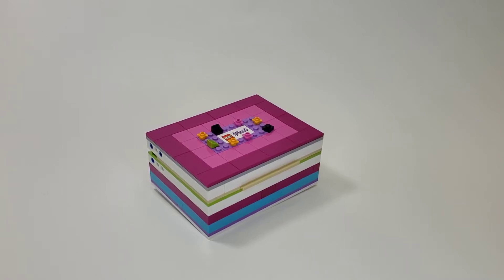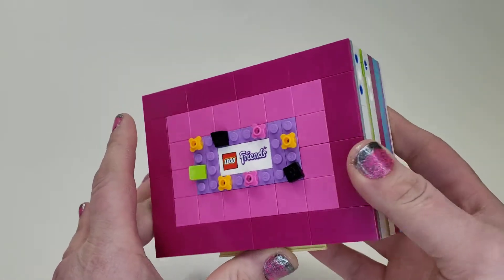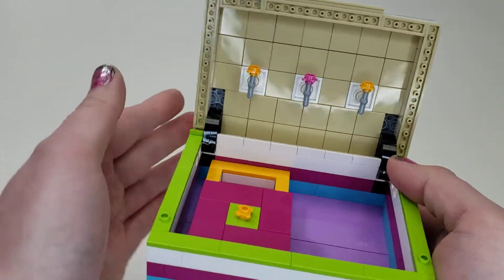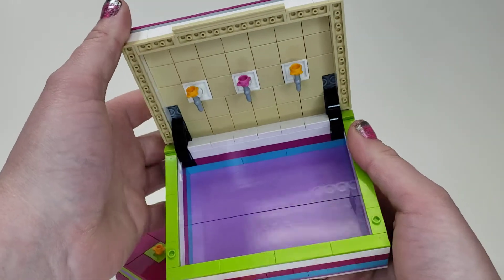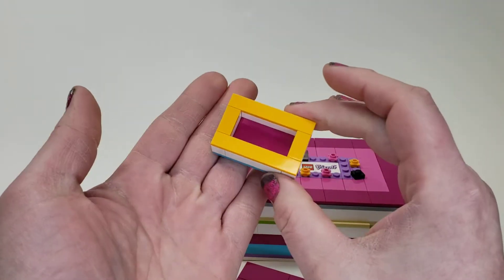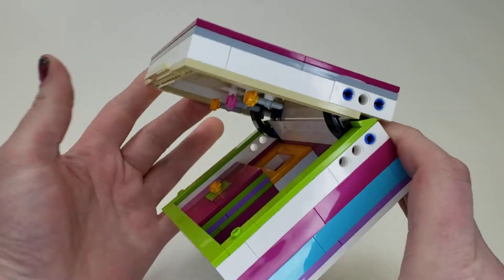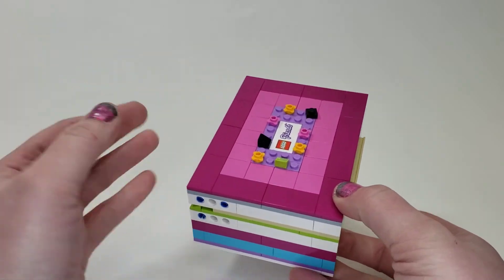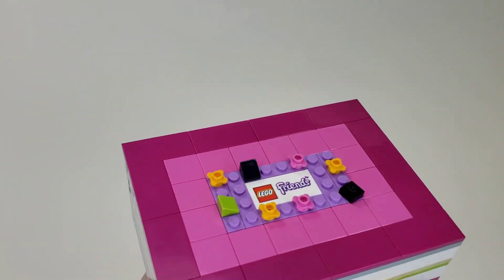LEGO BUILDABLE JEWELRY BOX (NOT DOTS) SET REVIEW! Lego set #40114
In this video we take a look at the set Buildable Jewelry Box #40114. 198 pieces and lots of tiles and lovely colors. An old Lego Friends set from 2014!This review is in anticipation for the new Lego Dots summer wave.